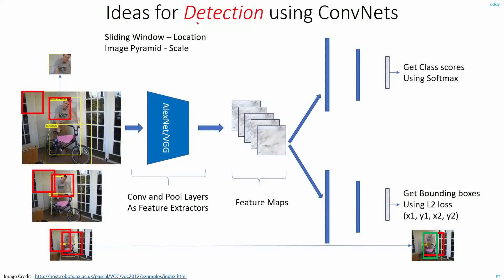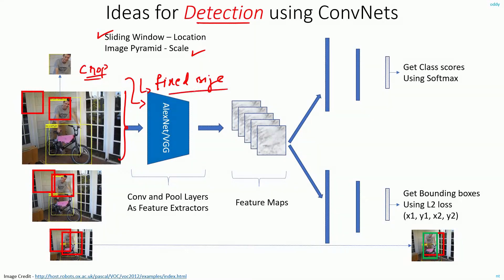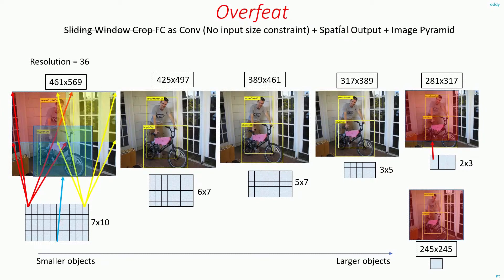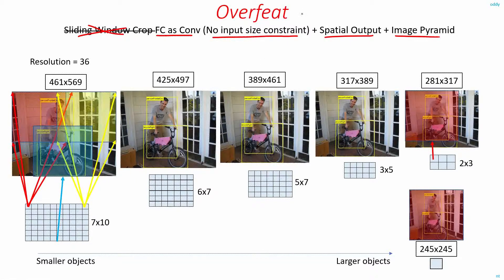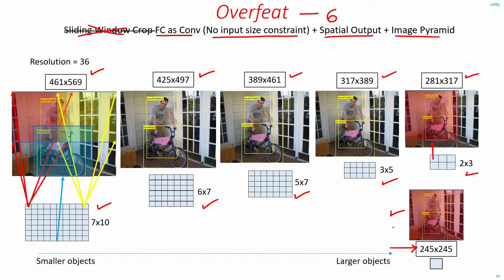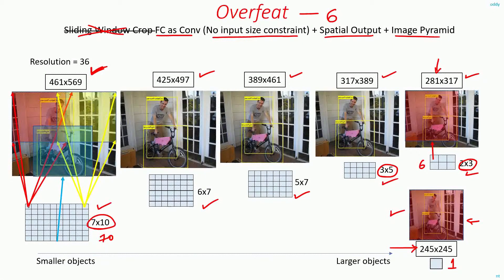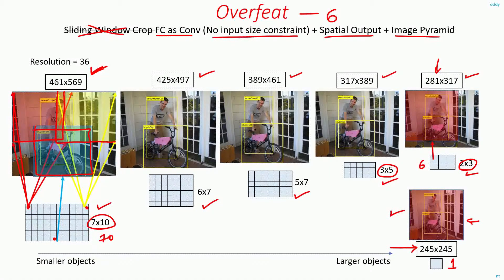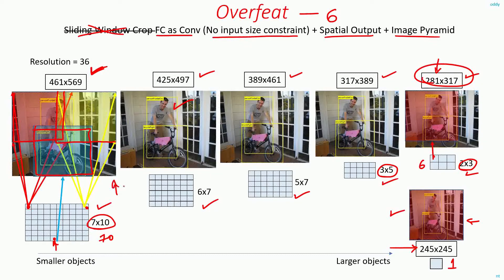C 5.4 | Overfeat Intuition | Important-Dont skip | CNN | Object Detection | Machine learning | EvODN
Note that though Overfeat is not much used off late, it is important to go through these videos, since I will be covering some generic concepts that are applicable to many other networks.

By putting all the concepts we have learnt till now, we will be able to understand Overfeat.
By converting the FC layers as convolution operation, we have removed the fixed input size constraint. There are 3 advantages to this:
1. I can use the same localization network, without using the Sliding Window crops at different locations.
2. Since there are no input size constraint, I will be able to use the Image pyramids.
3. Since, I am using Image Pyramids, I will get the Spatial Output, which will give me detections at different locations of the image.

This the intuition behind OverFeat Network.